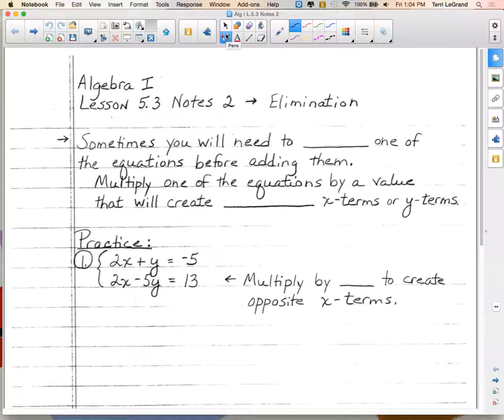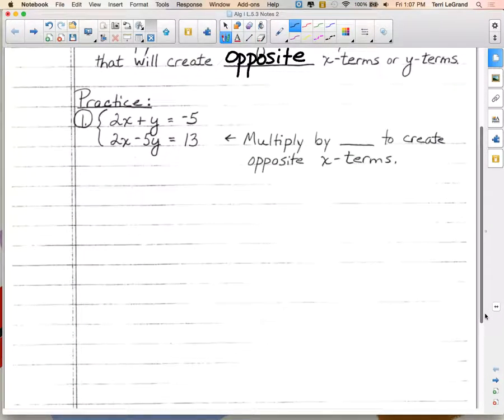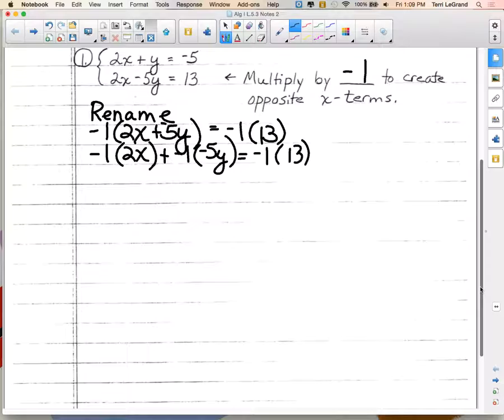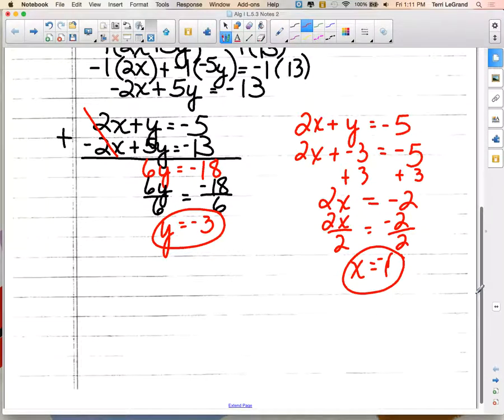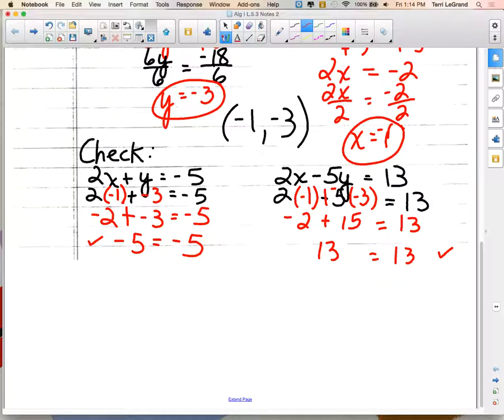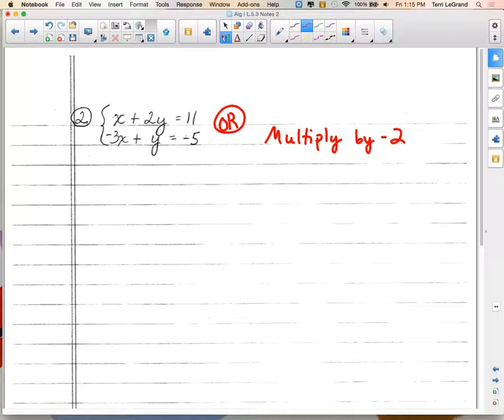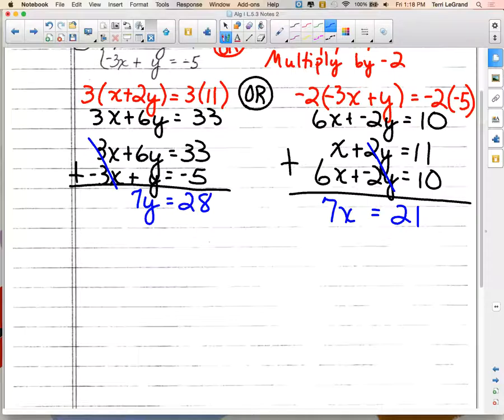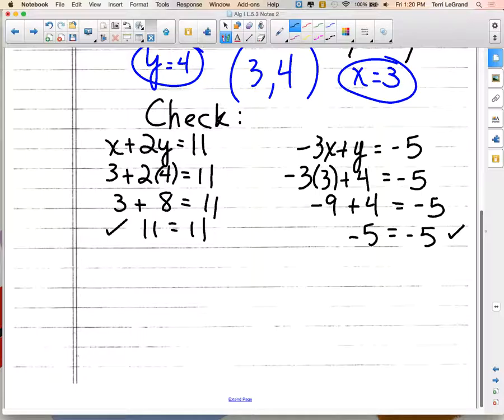Alg I L.5.3 Notes 2 Recording